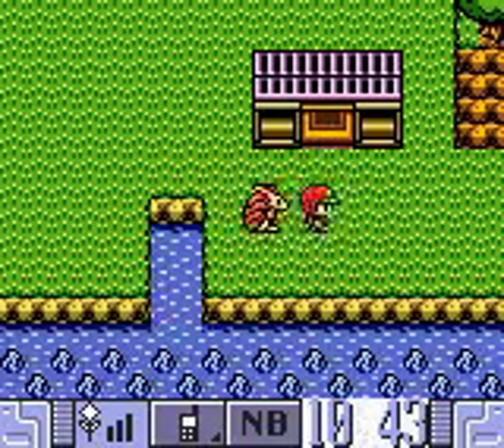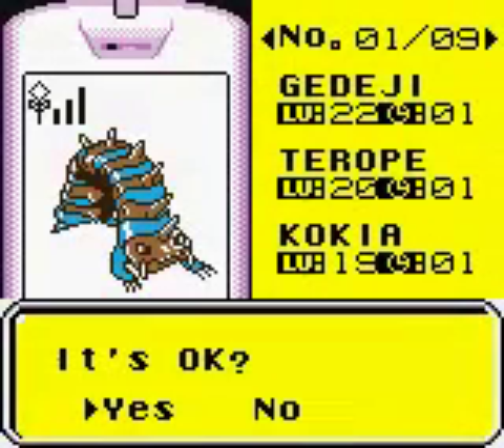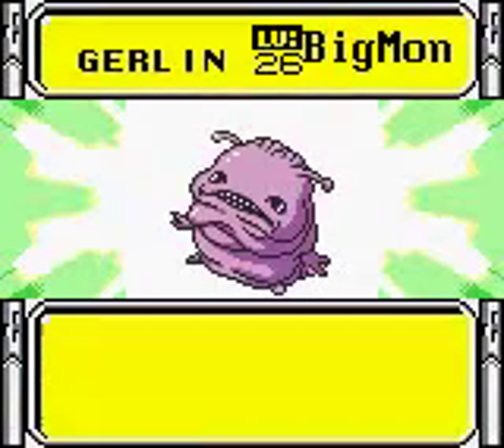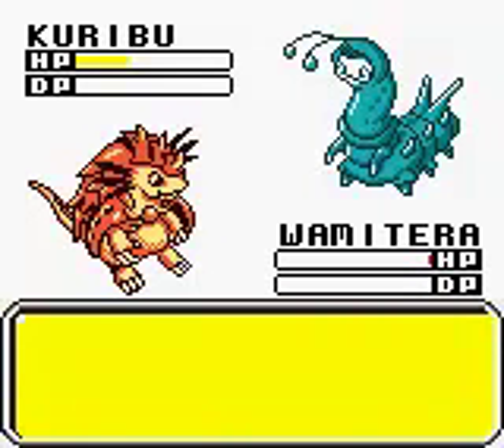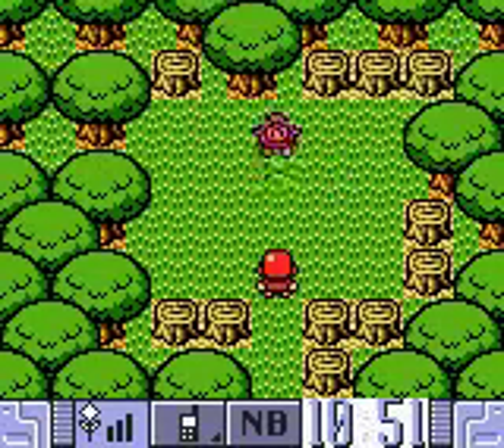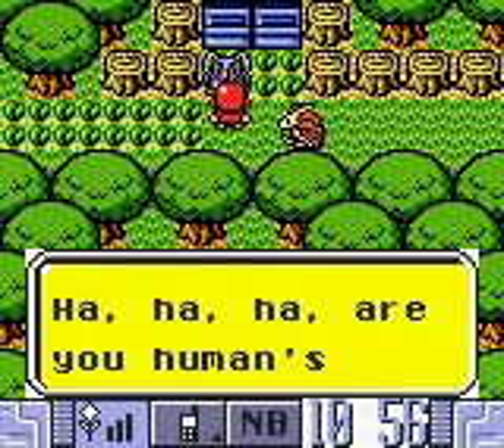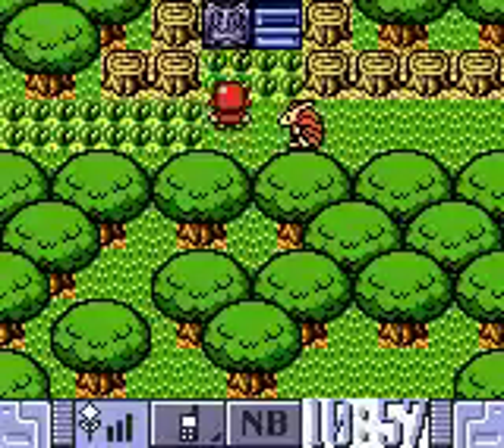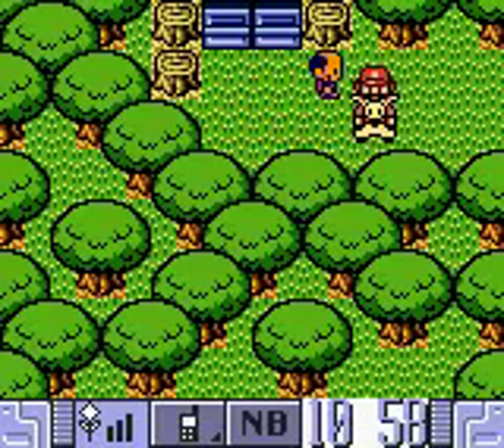Let's play Keitai Denjuu Telefang (Pokemon Diamond) part 6 Denma attacks suck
Well denma attacks are useless, that's all.

Monster names:
Gerlin - Kerorin
Warata - Waratah
Wamiteru - Wormiterala
Bangupal - Punkhorou